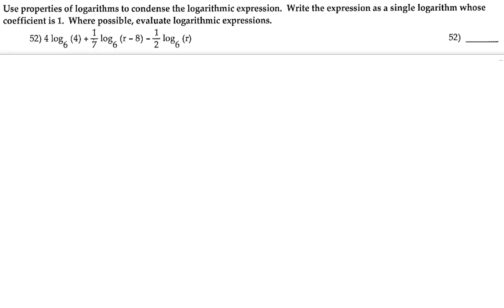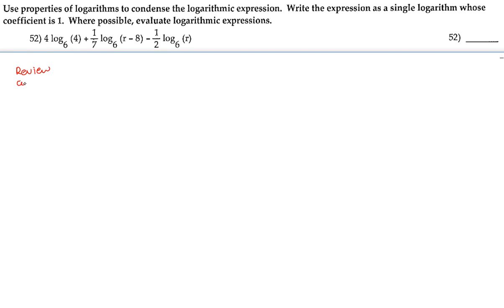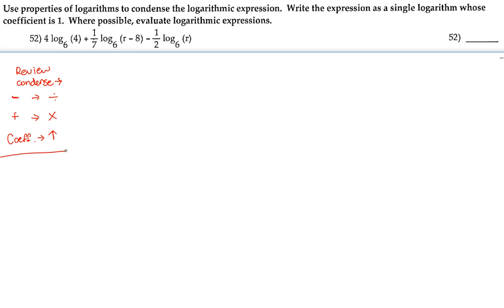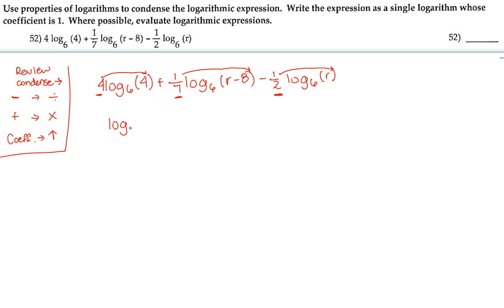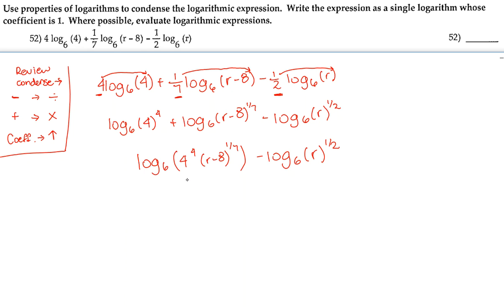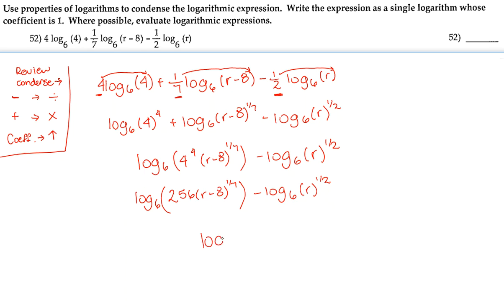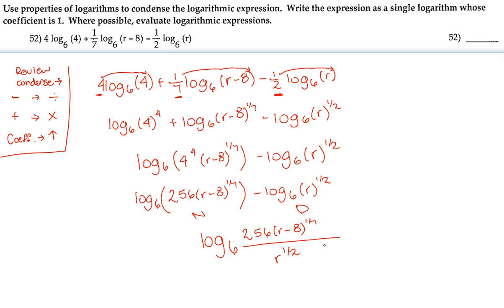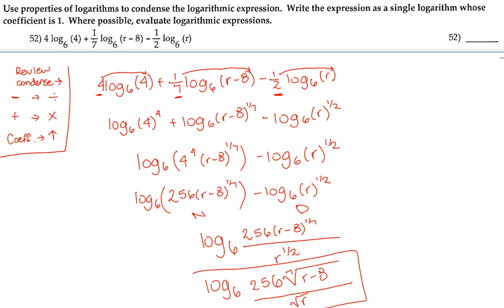52) Use properties of logarithms to condense the logarithmic expression...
52) Use properties of logarithms to condense the logarithmic expression. Write the expression as a single logarithm whose coefficient is 1. When possible, evaluate the logarithmic expressions without using a calculator.